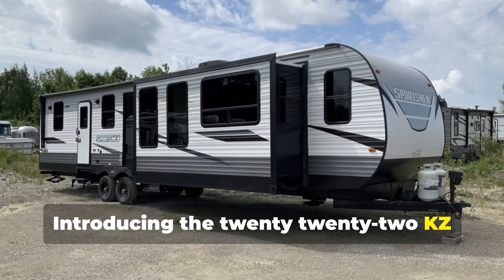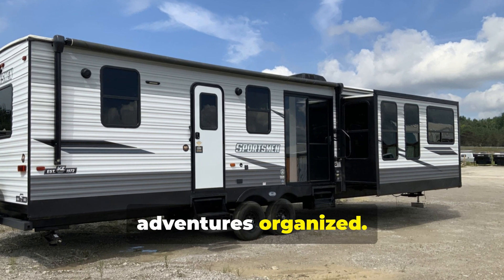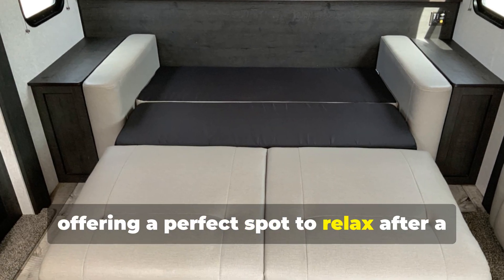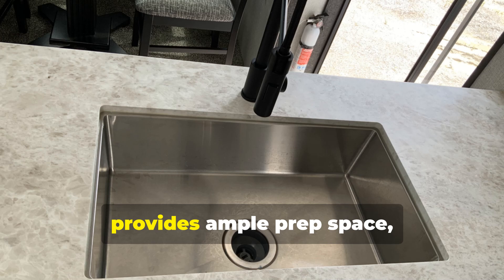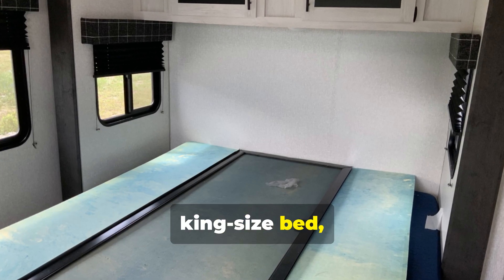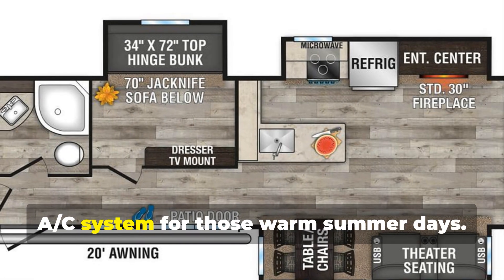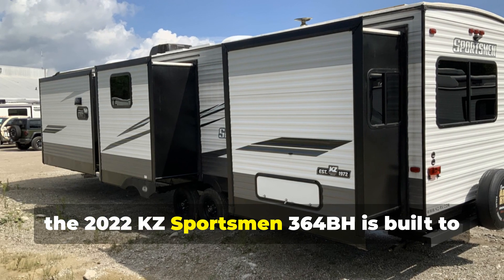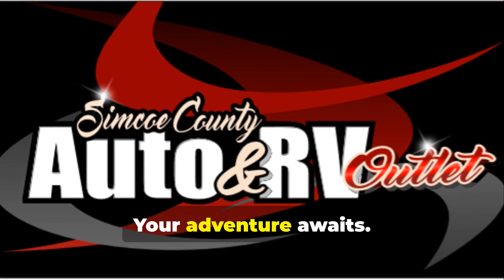Discover the Ultimate Comfort: 2022 KZ Sportsmen 364BH Park Model Trailer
Introducing the 2022 KZ Sportsmen 364BH—a park model trailer designed for ultimate comfort and style.

With its impressive length of over 41 feet, this trailer is built to provide a spacious living experience.

The sleek exterior features modern graphics, a 20-foot power awning, and abundant storage space to keep your adventures organized.

Perfect for both weekend getaways and extended stays, the Sportsmen 364BH is ready to redefine your camping experience.

Step inside, and you’ll immediately feel at home.

The living area features plush seating with a tri-fold sofa and theater-style recliners, offering a perfect spot to relax after a day of exploring.

Enjoy your favorite shows or movies on the entertainment center, complete with a 30-inch fireplace for added ambiance.

The modern kitchen is equipped with a residential-size 18-cubic-foot refrigerator, a three-burner stove with an oven, and a microwave.

A central island with a high-arc faucet provides ample prep space, while the adjacent dining area comfortably seats four.

The Sportsmen 364BH offers exceptional sleeping accommodations.

In the rear, you'll find a private bunkhouse featuring a jackknife sofa, a top-hinge bunk, and additional storage.

The front master suite boasts a luxurious king-size bed, complete with its own private entrance and abundant wardrobe space.

For added convenience, there’s a fully equipped bathroom with a spacious shower, vanity, and porcelain toilet.

This trailer’s thoughtfully designed floor plan ensures maximum comfort and functionality.

You’ll appreciate details like LED lighting, USB charging ports, and the Cool A/C system for those warm summer days.

The Sportsmen 364BH also includes plenty of storage options to keep your belongings secure, making it perfect for families or groups.

With a cargo carrying capacity of 1,200 pounds, a fully enclosed underbelly, and durable 15-inch tires, the 2022 KZ Sportsmen 364BH is built to deliver a comfortable and reliable camping experience.

Whether you're parked by the lake or deep in the woods, this trailer has everything you need to make lasting memories.

Discover the comfort of the 2022 KZ Sportsmen 364BH today at Simcoe County Auto & RV Outlet. Your adventure awaits.